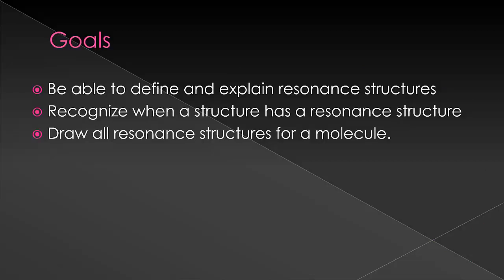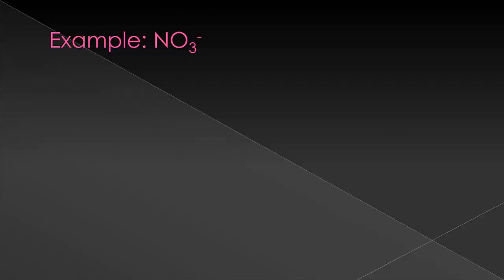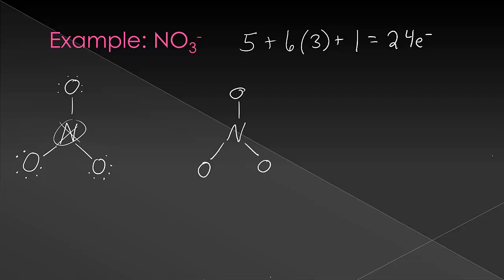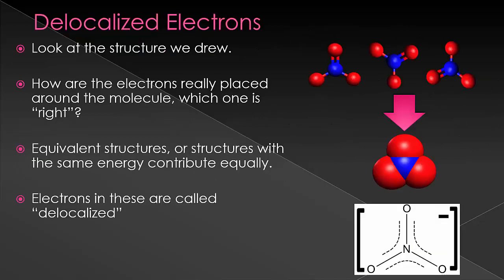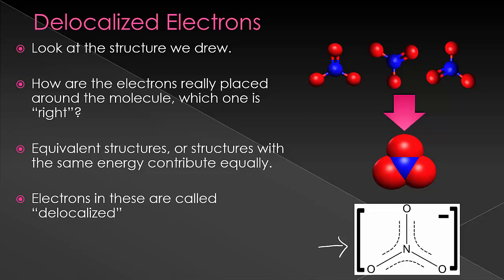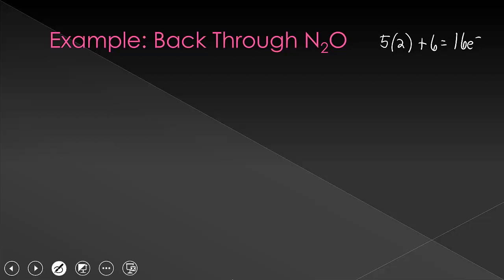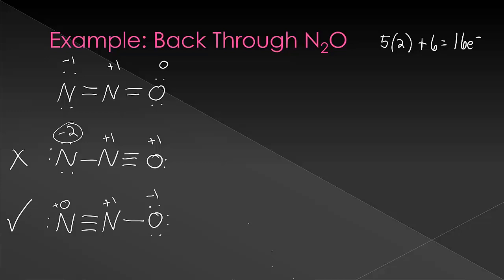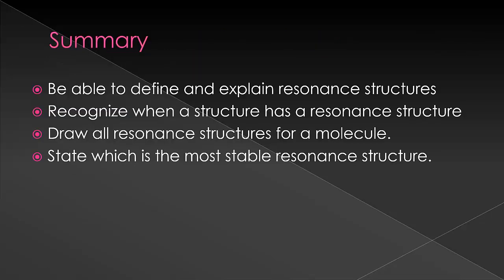Resonance Structures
Resonance structures of equal and unequal stability.

Draw, and determining resonance.